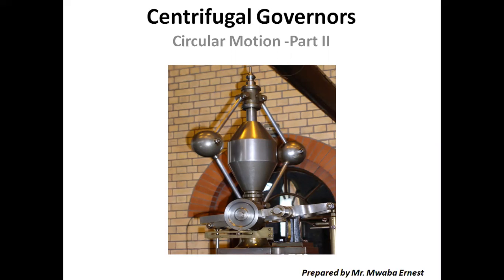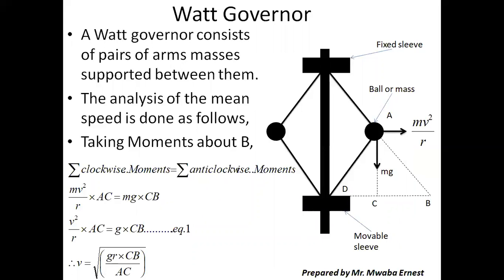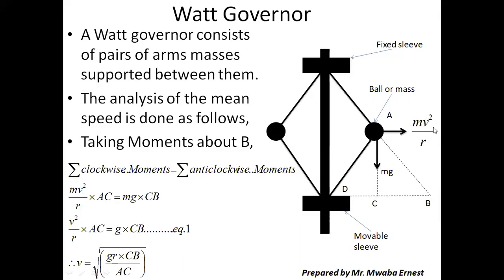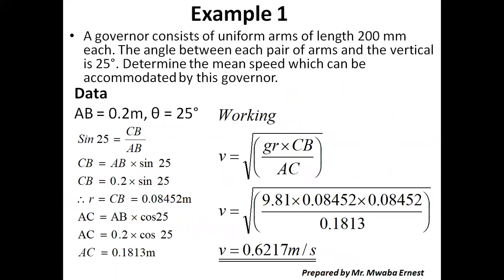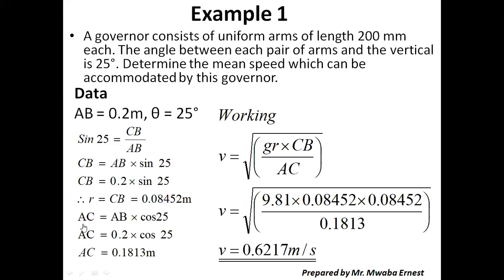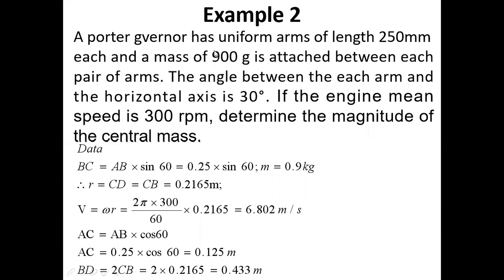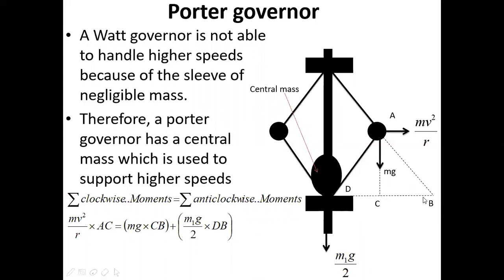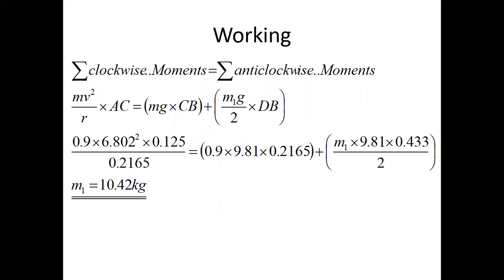Centrifugal Governors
The video discusses Centrifugal governors with their Principles and how they work. The analysis focuses on a Watt governor and a Porter Governor. Download the full document used in the lesson from the link below;